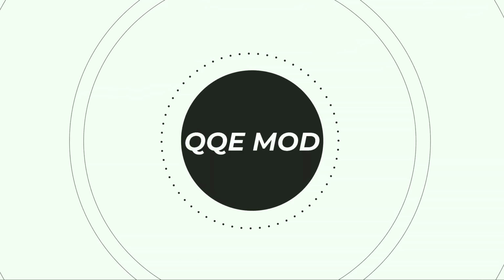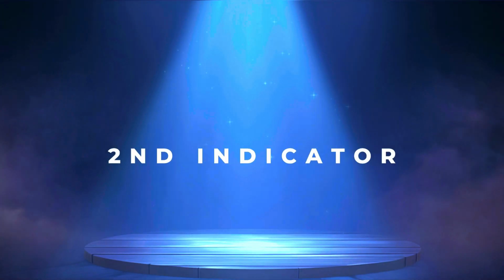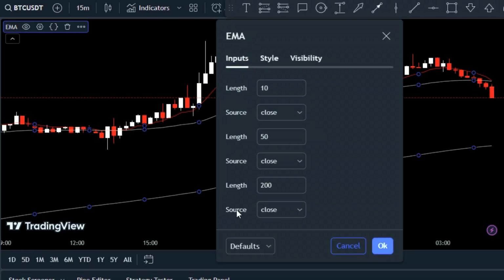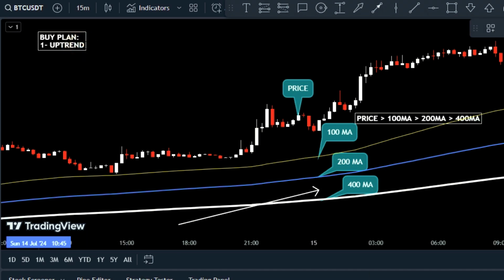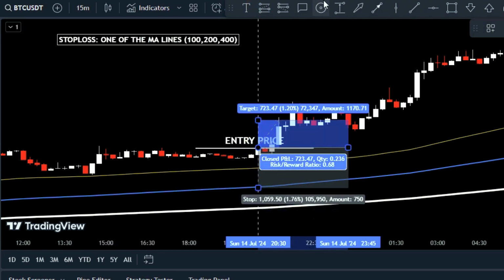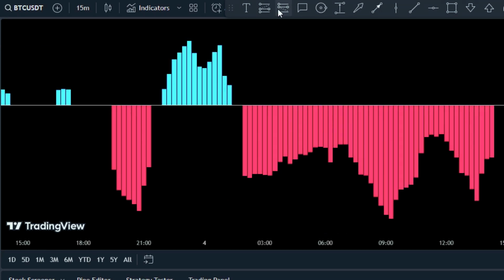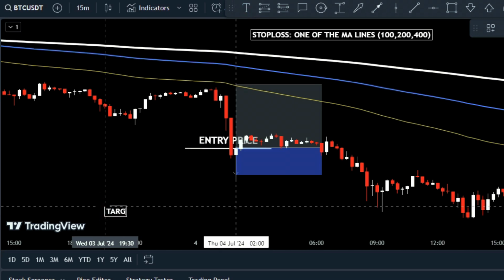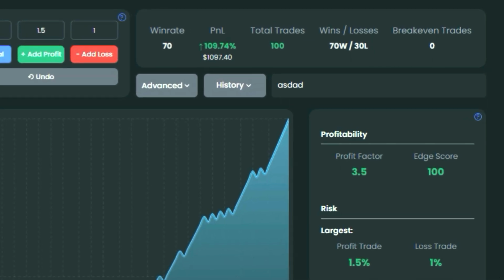How to Get Rich in Trading Forex, Crypto or Stocks (WITHOUT Getting Lucky)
Ready to unlock the secrets of successful trading? 🌟 In this video, we dive deep into the world of scalping trading strategies, showing you how to maximize profits and effectively use the buy and sell indicator. Whether you’re trading Forex, Crypto, or Stocks, these tips from ScalpGenius will help you make money online and make a living from trading without relying on luck.

Discover the power of the scalping trading strategy, a technique that allows you to take advantage of small price movements to maximize profits. We’ll guide you through the process, step-by-step, ensuring you understand how to implement these strategies in your own trading routine. 📈

What You’ll Learn:
Scalping Trading Strategy: Master the art of quick trades to capitalize on market fluctuations.
Maximize Profits: Learn how to optimize your trades for the highest returns.
Buy and Sell Indicator: Utilize this powerful tool to make informed trading decisions.
Investment Tips: Get insights on how to make money trading and secure your financial future.
ScalpGenius is dedicated to helping you achieve financial success. Our expert tips and strategies are designed to give you the edge you need in the competitive world of trading. 💼

Proven Strategies: Learn from the best with techniques that have been tested and proven to work.
Engaging Content: Our videos are designed to be informative and engaging, keeping you hooked from start to finish.
Actionable Tips: Walk away with practical advice that you can implement immediately.
Don’t miss out on this opportunity to transform your trading game. Watch now and start your journey to financial freedom! 🚀

How to Get Rich in Trading Forex, Crypto or Stocks (WITHOUT Getting Lucky) is not just a title; it’s a promise. Join us and learn how to make money online, make money trading, and make a living from the comfort of your home. 🌐

Make a Living